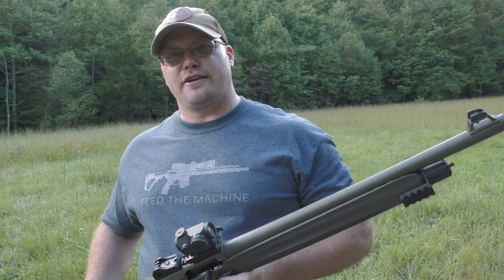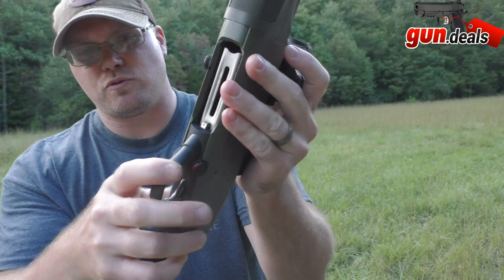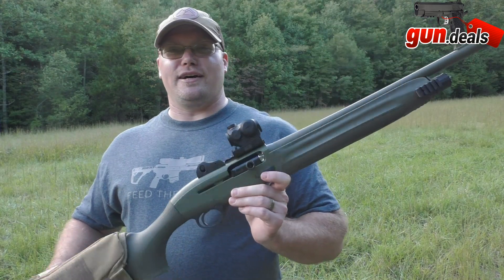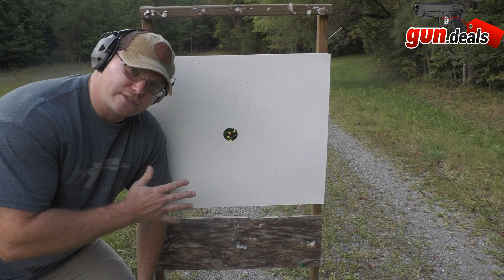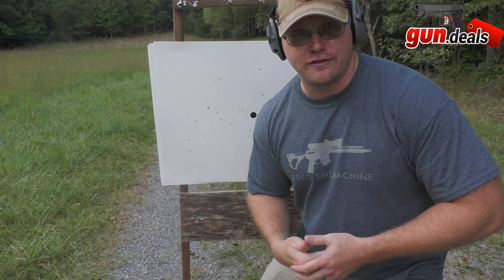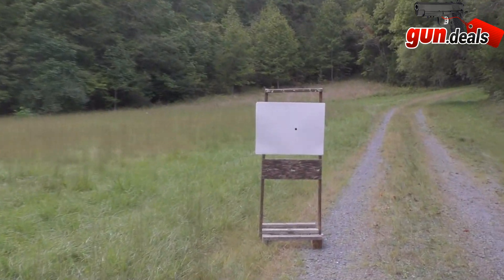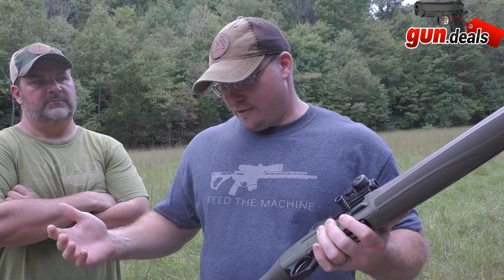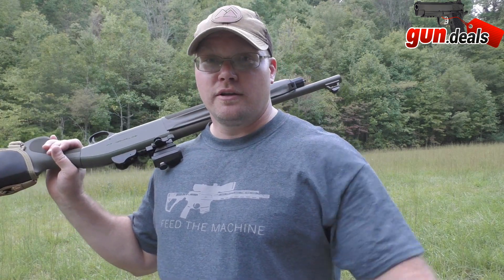Beretta 1301 Tactical Review - Reliable Shotgun That Serves More Than One Purpose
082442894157 - Beretta 1301 Tactical 12 Gauge J131T18F
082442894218 - Beretta 1301 Tactical Marine 12 Gauge J131T18M
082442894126 - Beretta 1301 Tactical 12 Gauge J131T18C